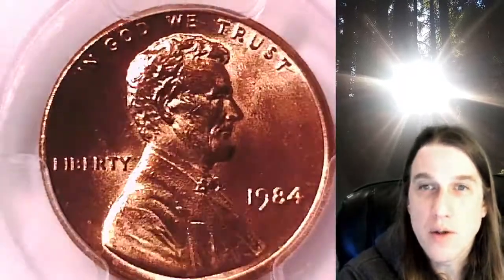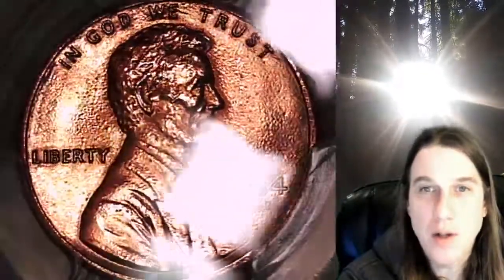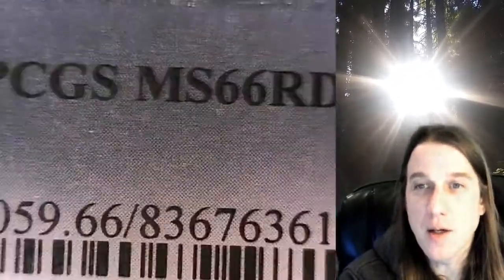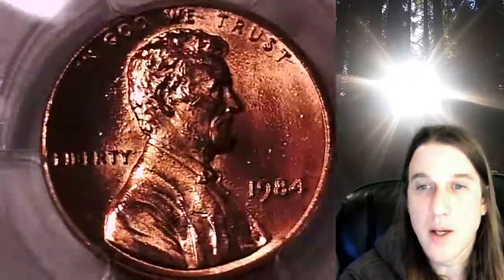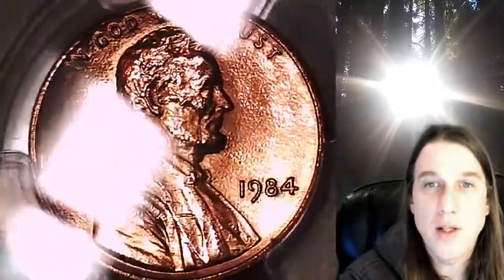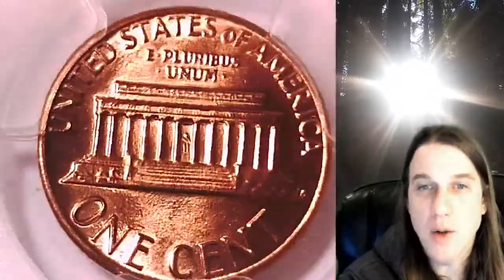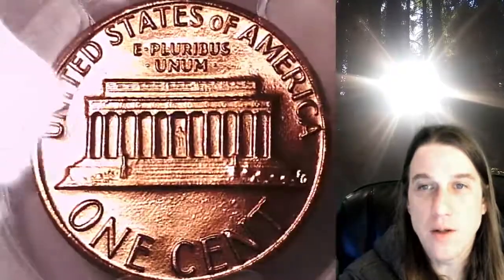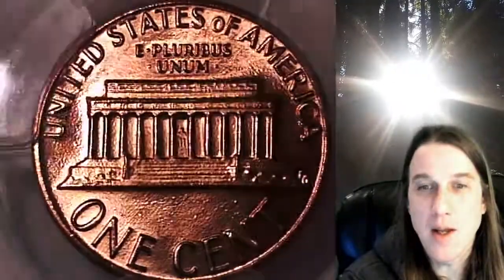Coin Store on Ebay 1984 P Lincoln Memorial Cent PCGS MS 66 RD 83676361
Link to Coin featured in Video